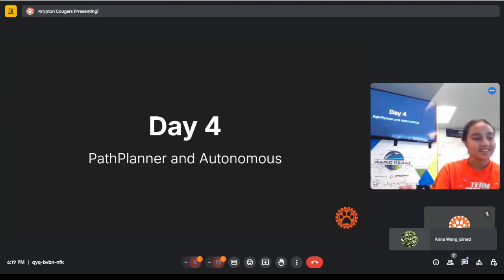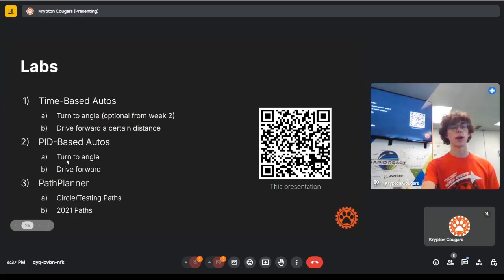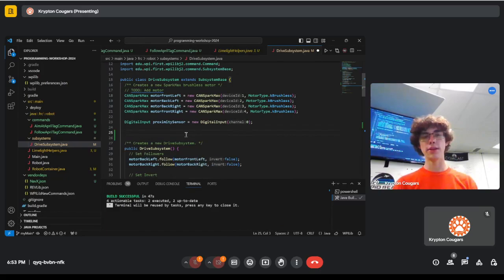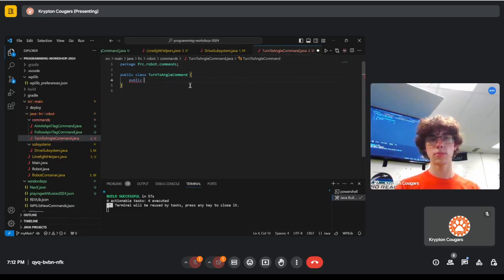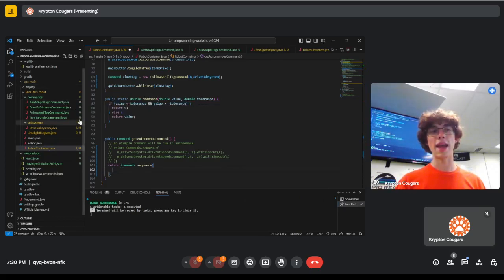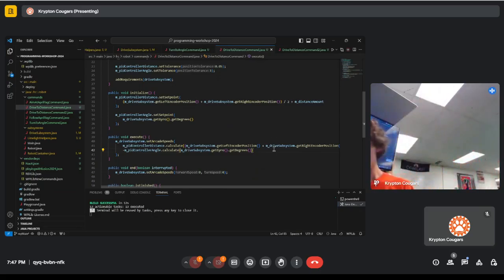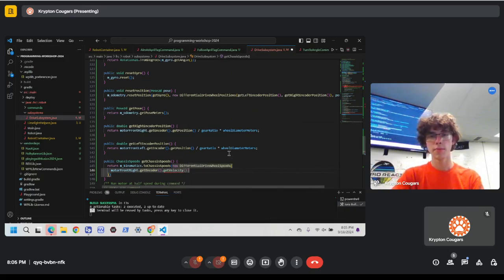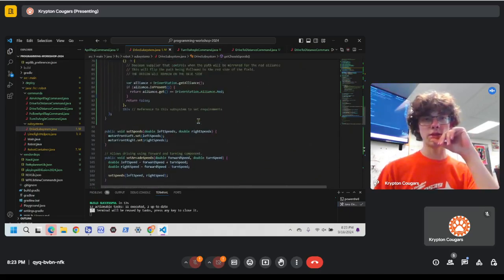2024 Krypton Cougars Programming Workshop Day 4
Day 4 Programming Workshop Agenda:
Autonomous